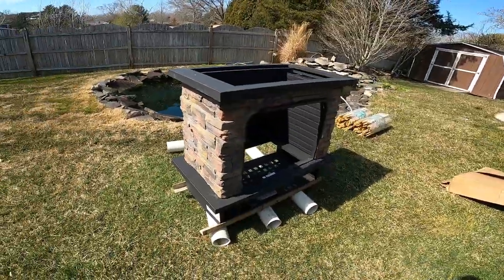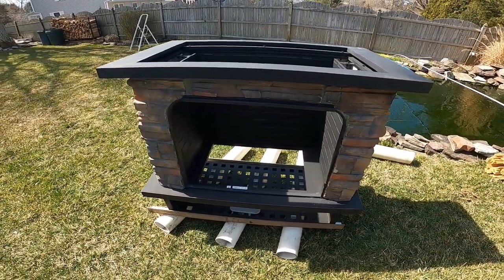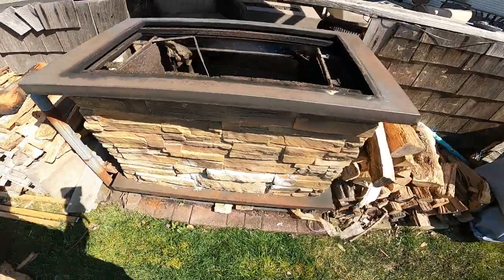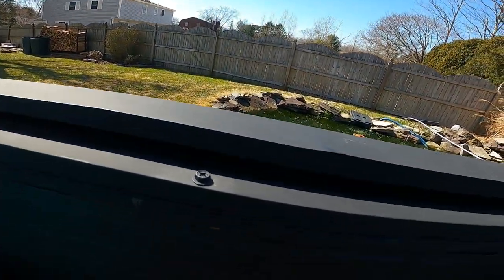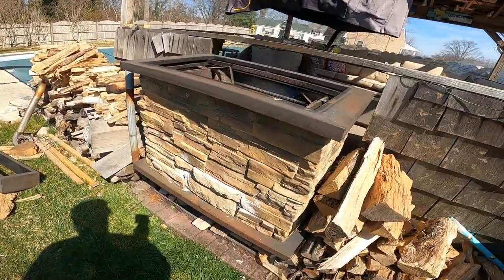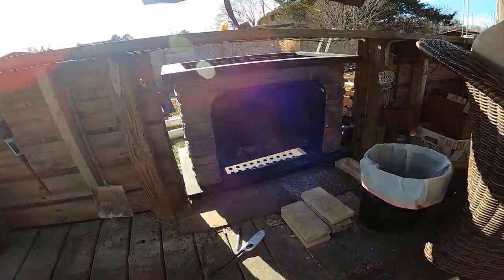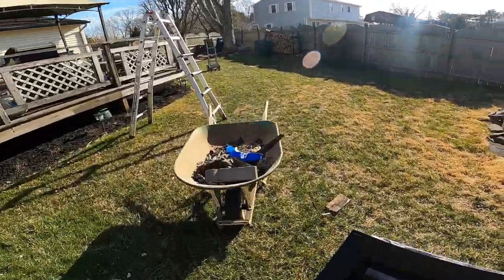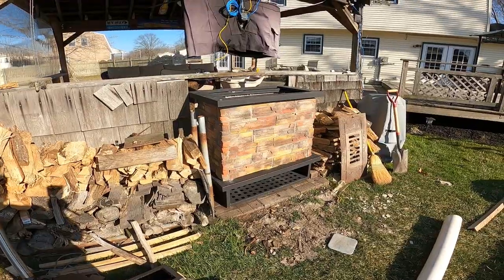Replacing an outdoor fireplace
When I was younger, a phone call to a couple of friends and a case of beer would have gotten this job done quickly.